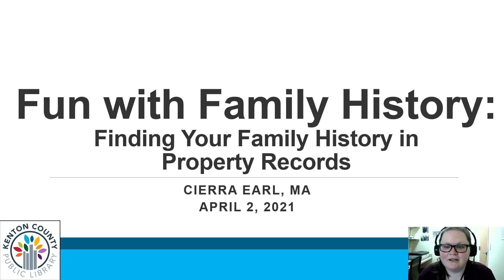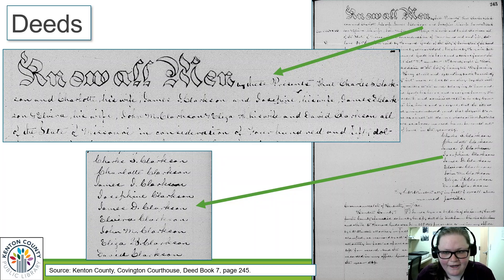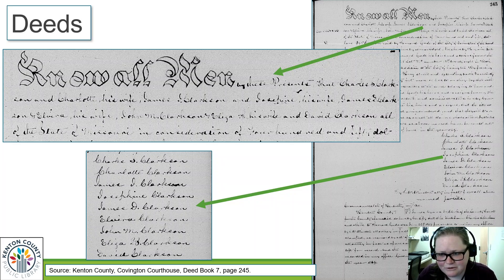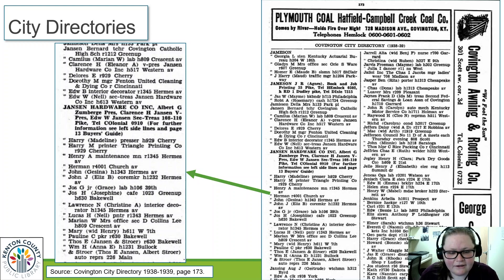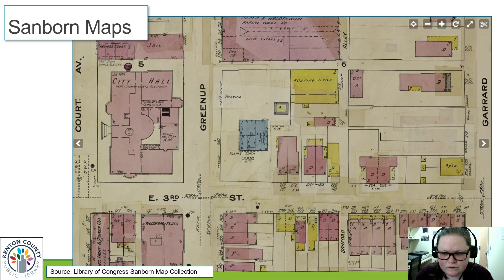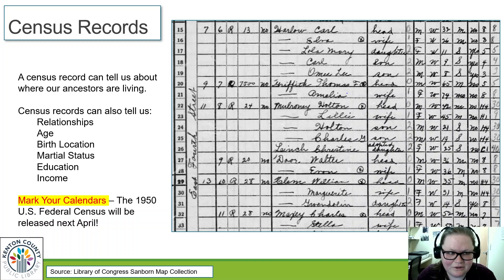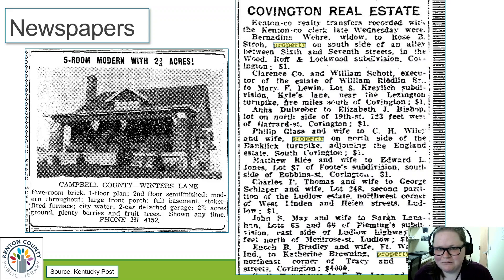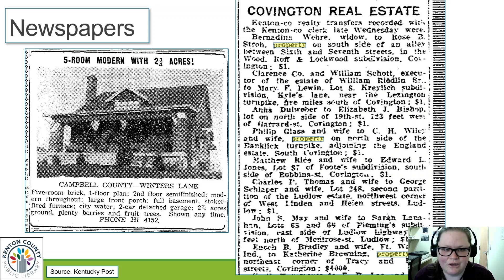Fun with Family History: Property Records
Cierra Earl, MA will present how property records can help you learn more about your family history.